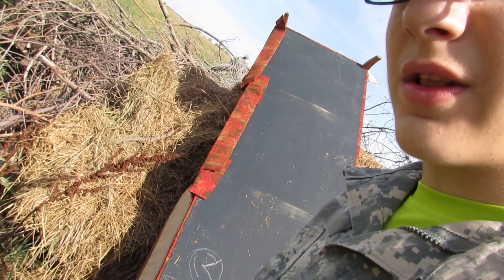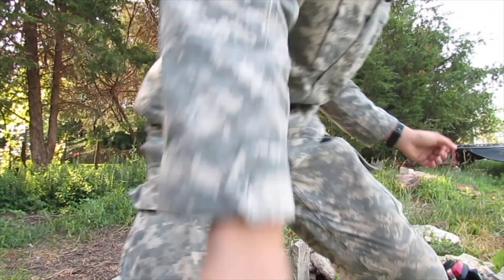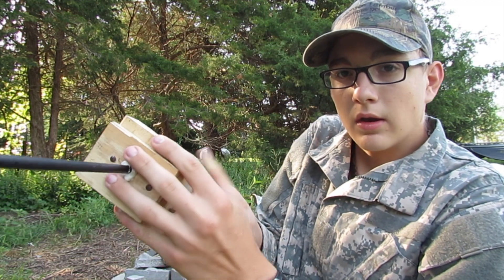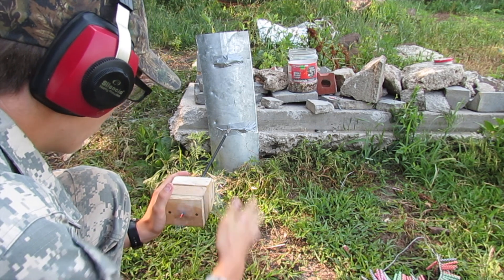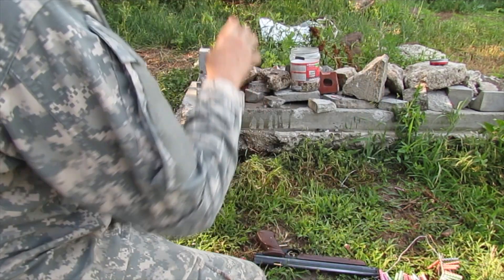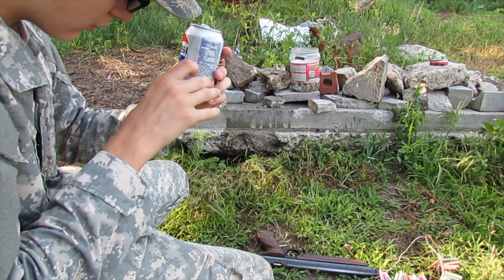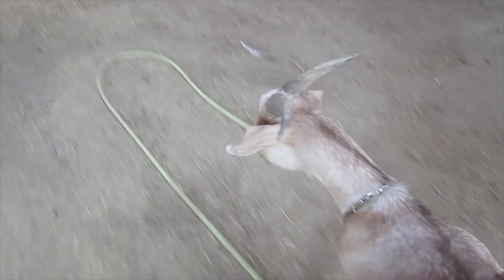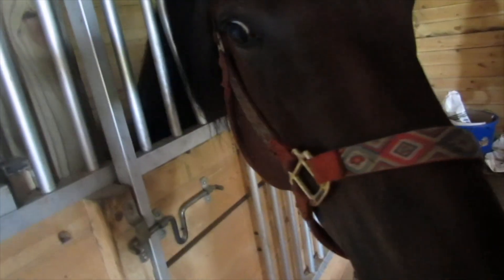The Science Behind Hydrostatic Shock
A lot of people have demonstrated hydrostatic shock, but I don't believe anyone explained the science behind it, so I did.